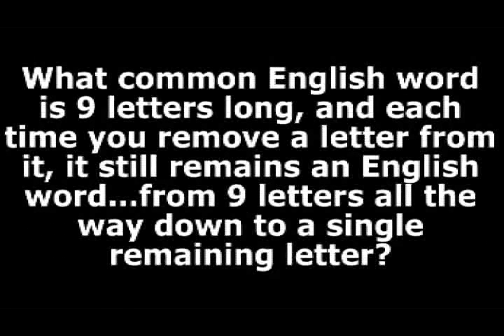OneWordRiddle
One word riddle ~ YUP it's a doozie ~ but give it a try !!!

 What if this was the only question on the exam to pass high school Eglish and earn your diploma.

Would you graduate?

What nine letter word in the English language is still a word when each of the nine letters is removed one by one?

Take a few minutes to try to come up with a nine letter word that fits the bill, then watch the attached video...

Well, heck just watch the video... because you're never going to spend the time to figure it out!

This arrived in my email. I couldn't find it on YouTube, so I uploaded it. I did NOT make this myself!!